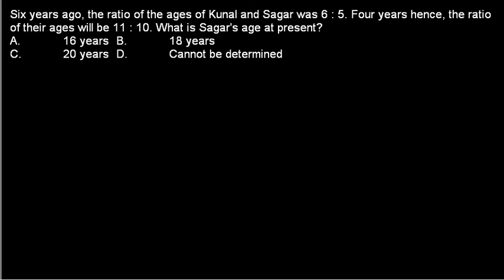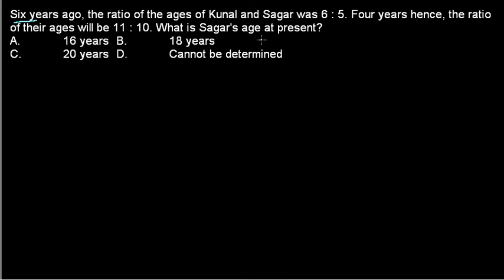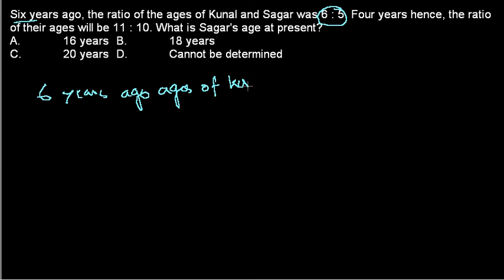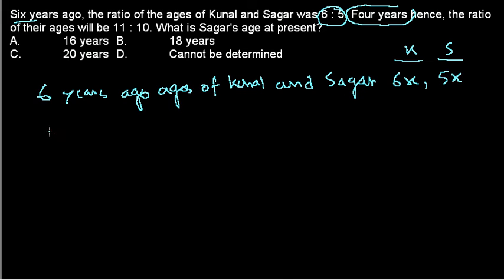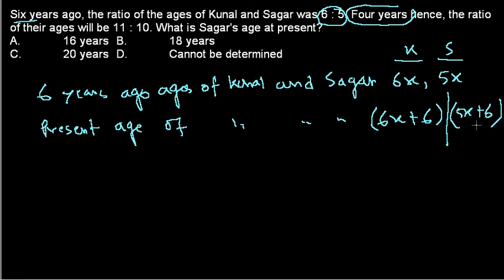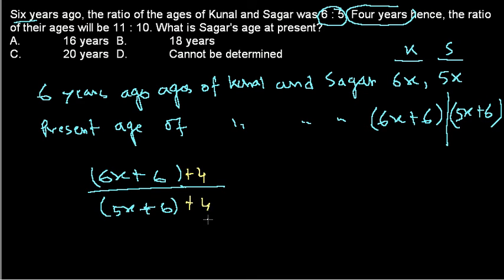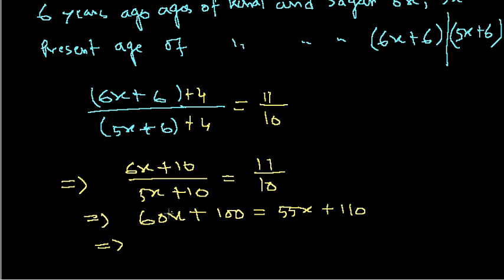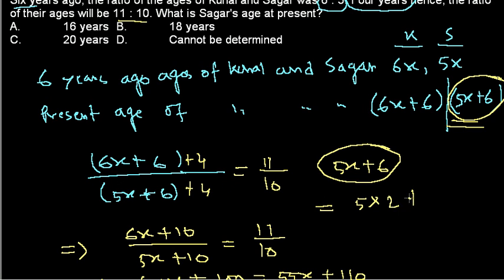Quantitative aptitude tutorial : shortcut methods to solve age problem 5